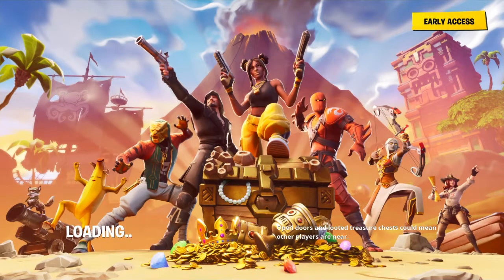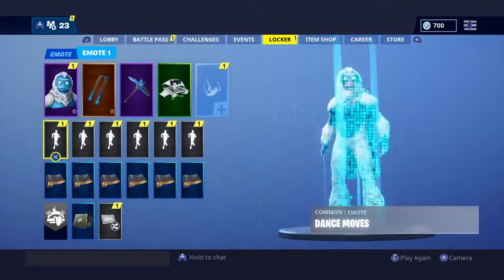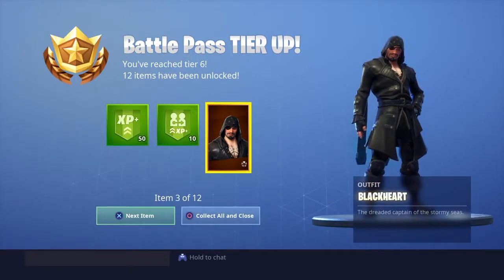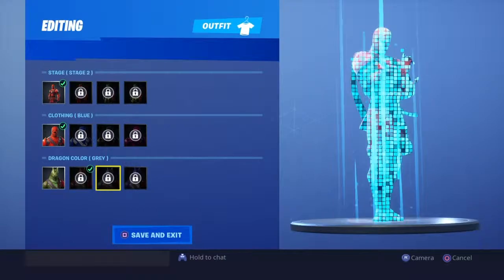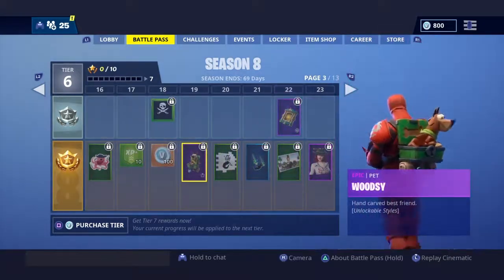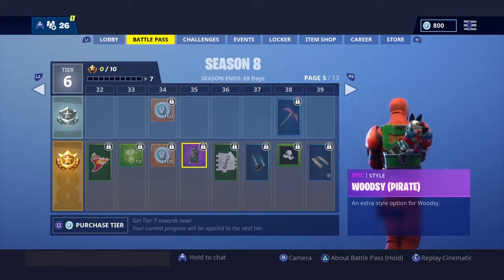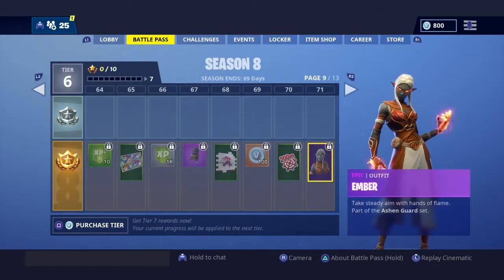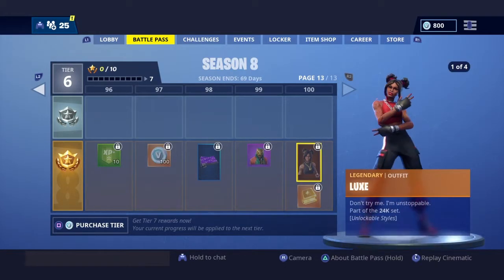Welcome to fortnite season 8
In this video i play with my boi brian and review the new battle pass in fornite battle royal.